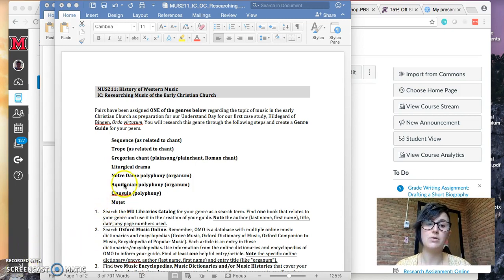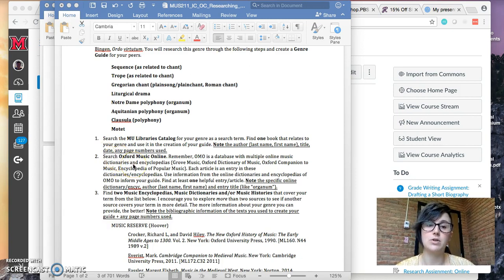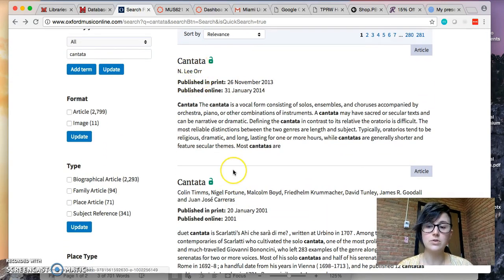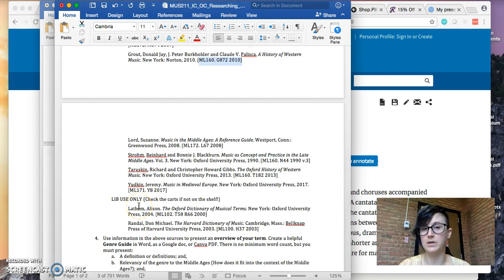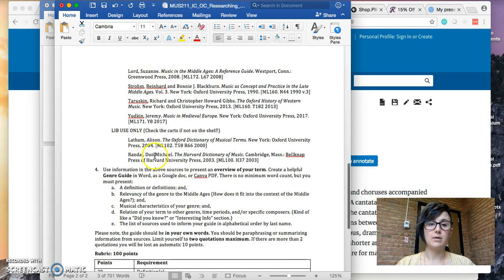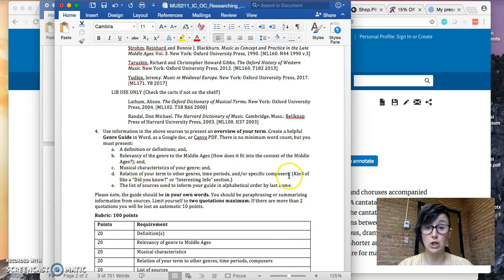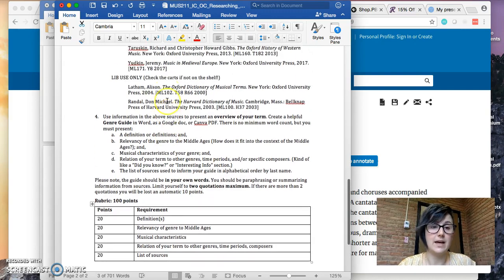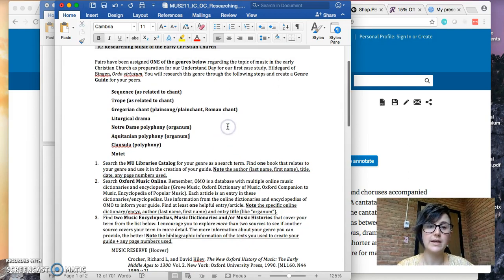MUS211 OC Research Early Music vid